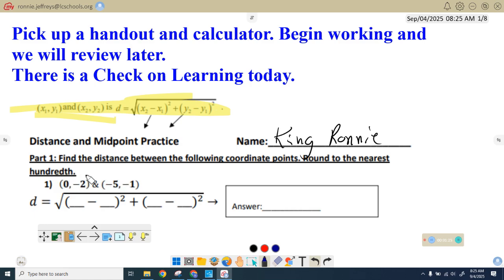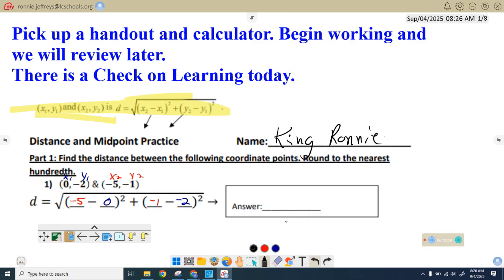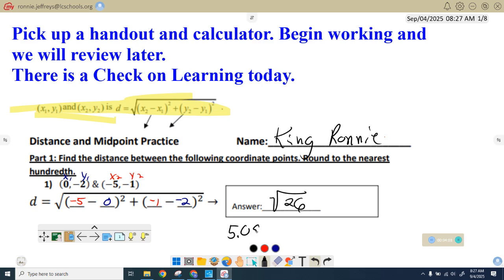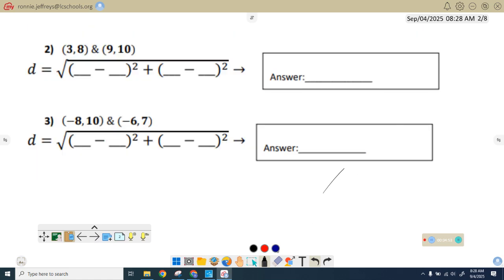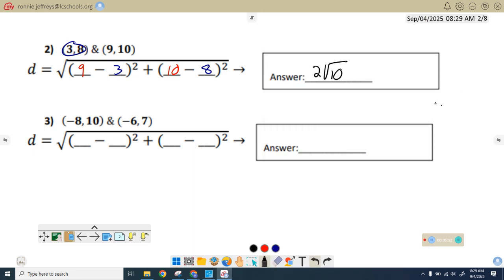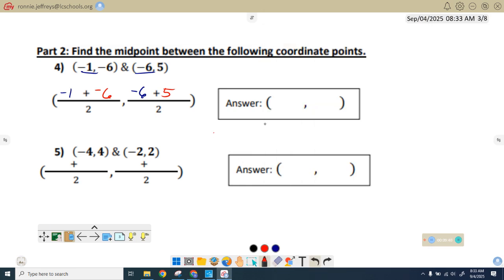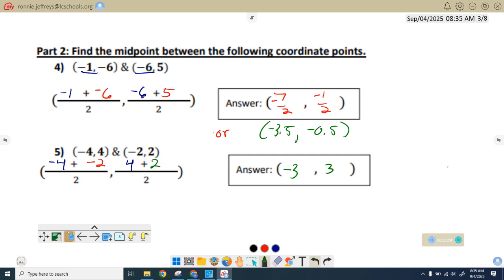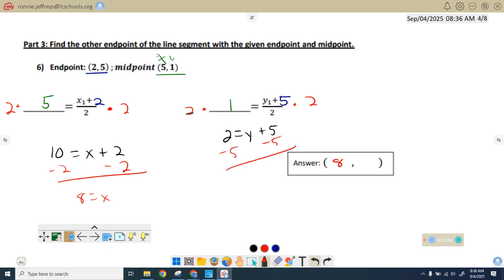Distance and Midpoint Practice